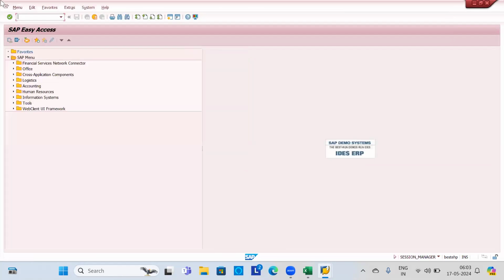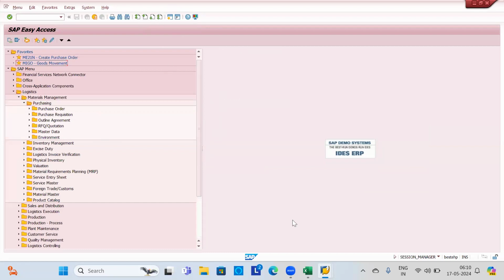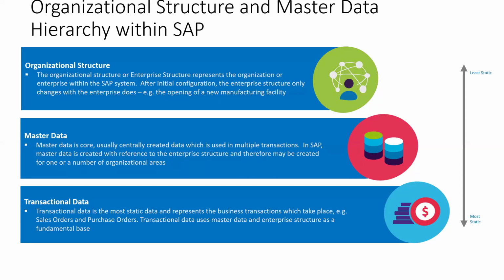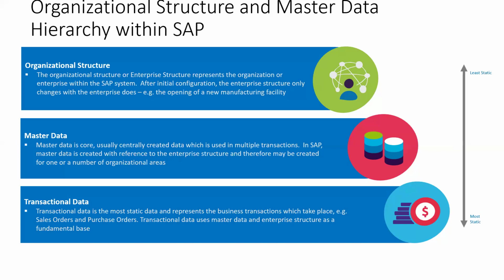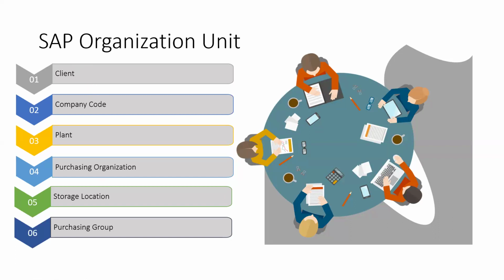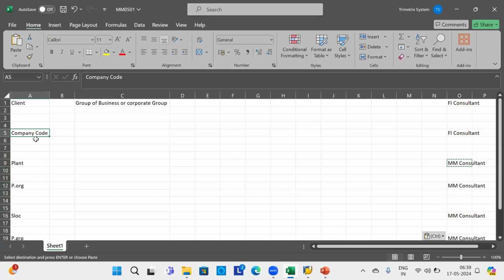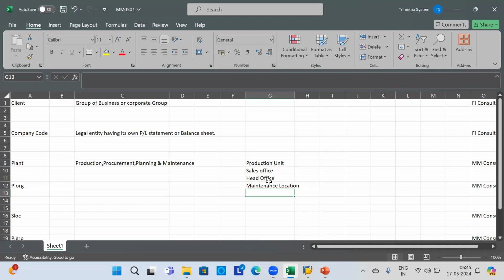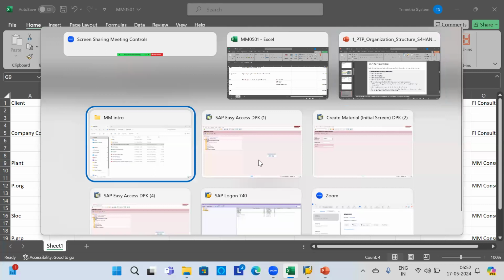2 MM0501 Session 2